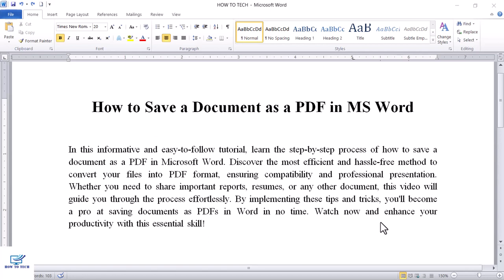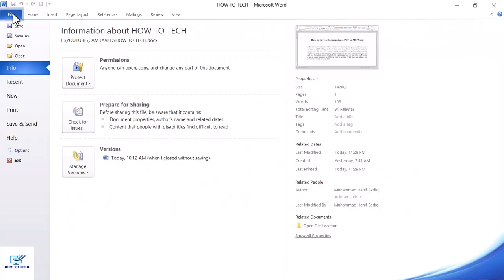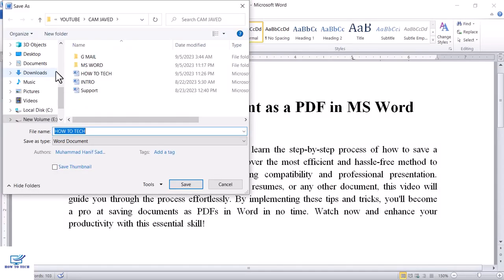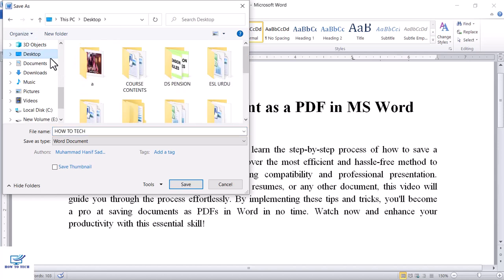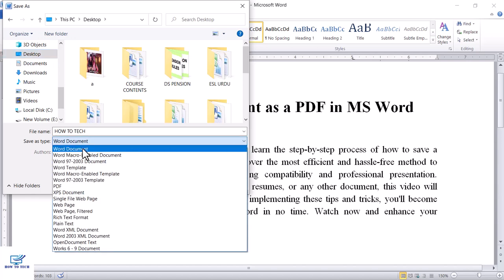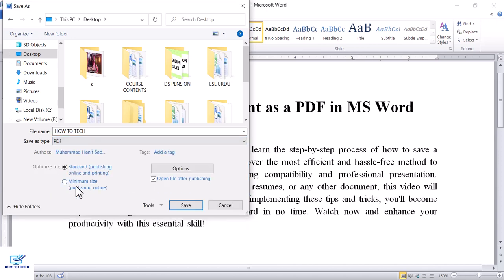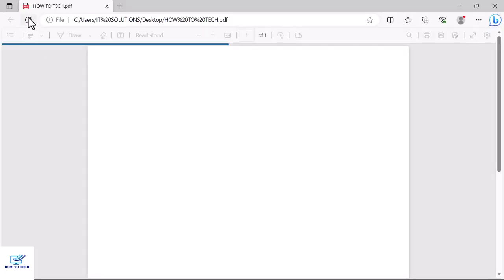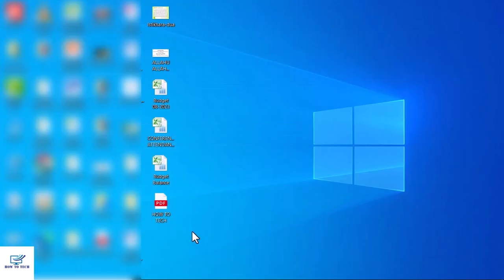How to Save a Document as PDF in MS Word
In this informative and easy-to-follow tutorial, learn the step-by-step process of how to save a document as a PDF in Microsoft Word. Discover the most efficient and hassle-free method to convert your files into PDF format, ensuring compatibility and professional presentation. Whether you need to share important reports, resumes, or any other document, this video will guide you through the process effortlessly. By implementing these tips and tricks, you'll become a pro at saving documents as PDFs in Word in no time. Watch now and enhance your productivity with this essential skill!